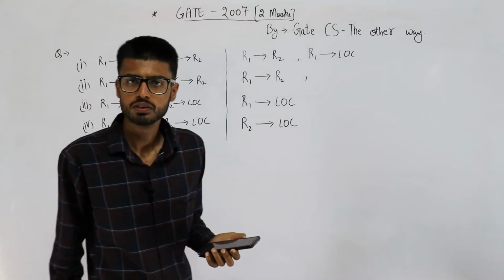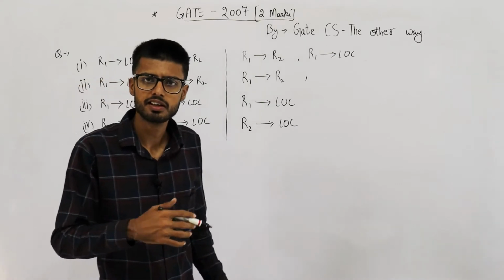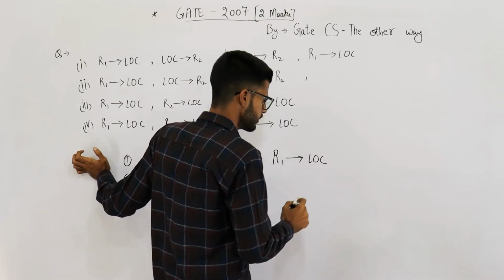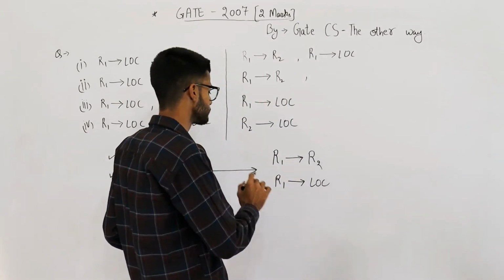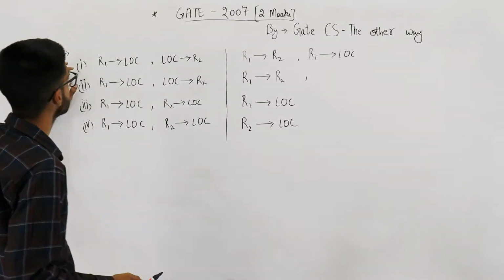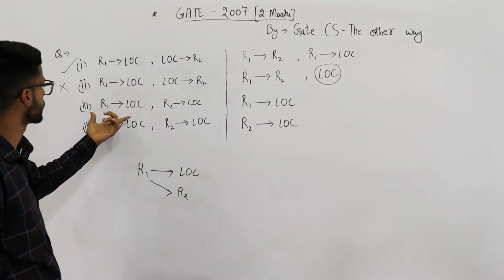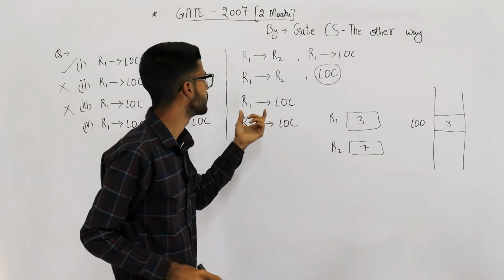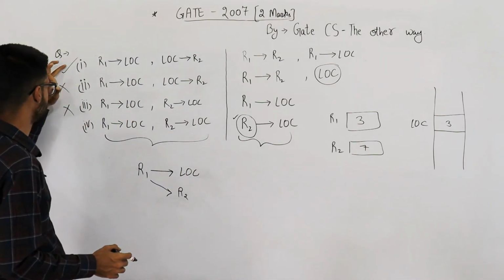Gate 2007 pyq CAO | Data forwarding techniques can be used to speed up the operation in presence of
Data forwarding techniques can be used to speed up the operation in presence of data dependencies. Consider the following replacements of LHS with RHS.

 R1→Loc,Loc→R2   ≡   R1→R2,R1→Loc
 R1→Loc,Loc→R2   ≡   R1→R2
 R1→Loc,R2→Loc   ≡   R1→Loc
 R1→Loc,R2→Loc   ≡   R2→Loc

In which of the following options, will the result of executing the RHS be the same as executing the LHS irrespective of the instructions that follow ?
(A) (i) and (iii)
(B) (i) and (iv)
(D) (ii) and (iv)